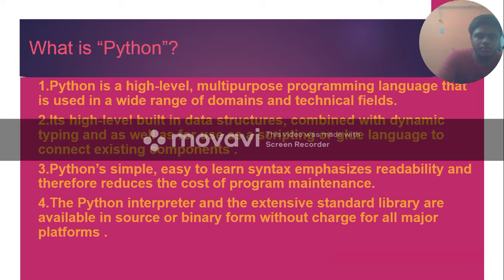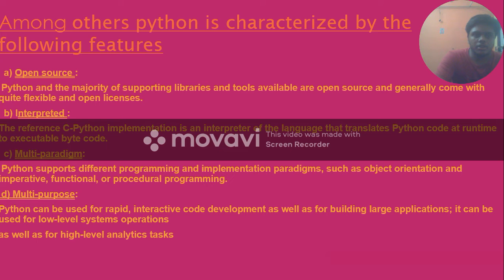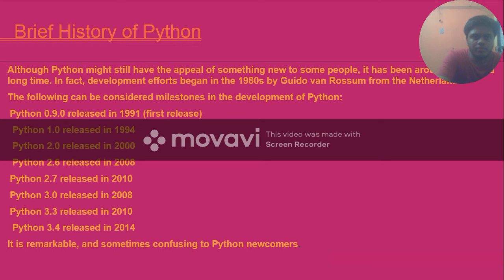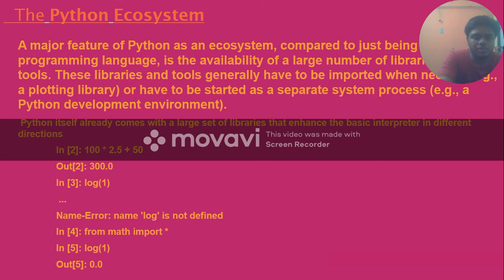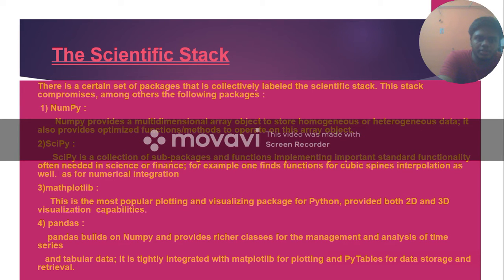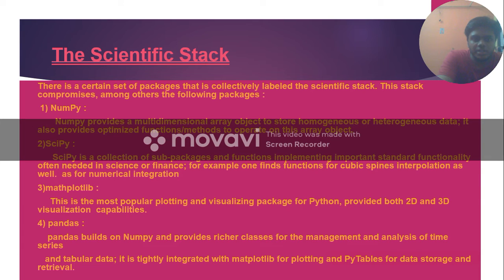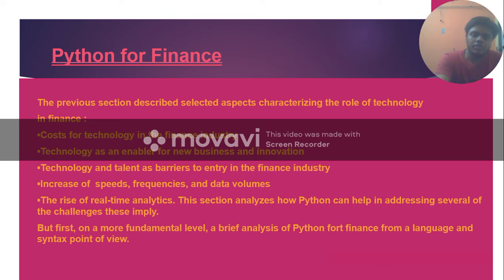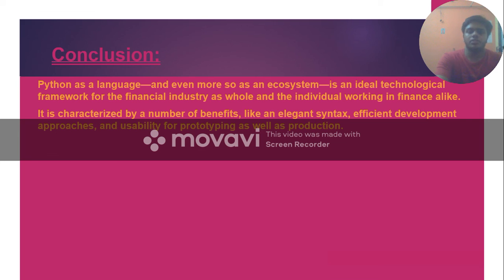Python Programming(PP-Tech Talk)